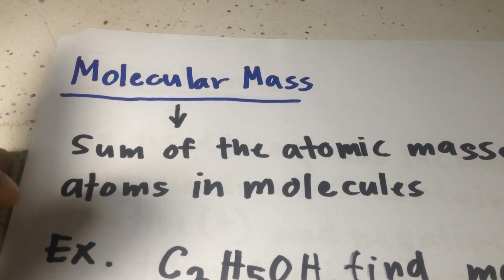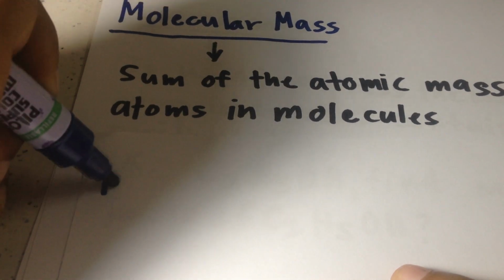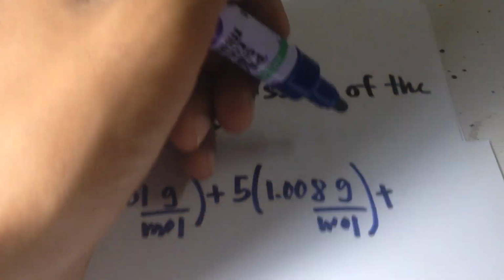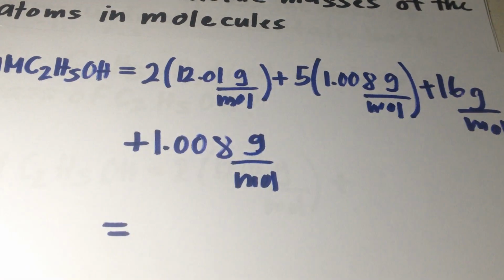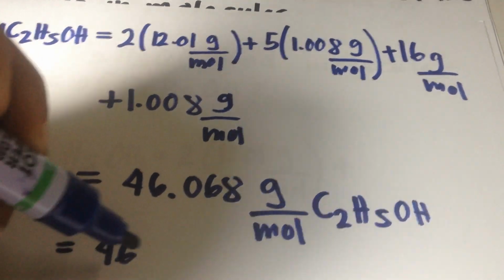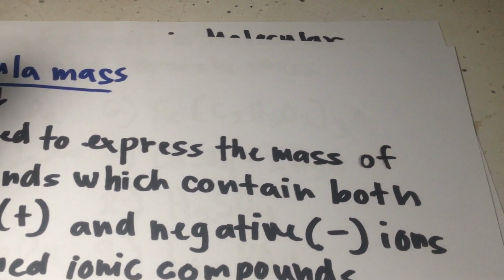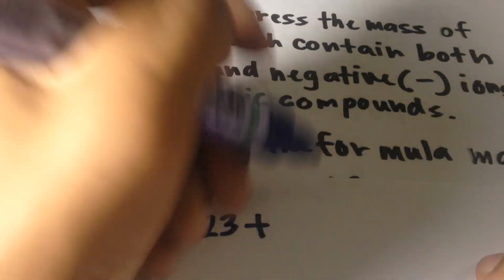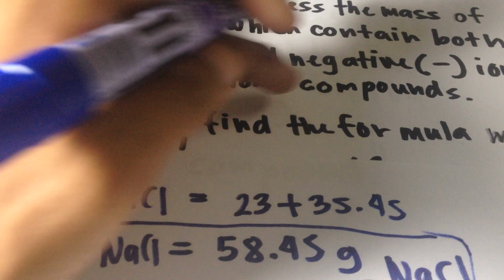Molecular Mass and Formula Mass (Gen Chem 1)